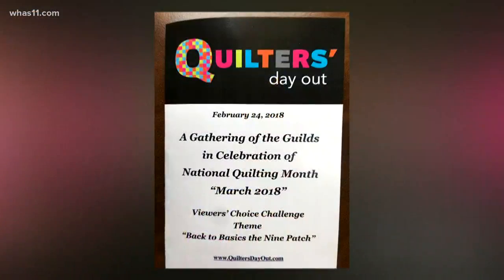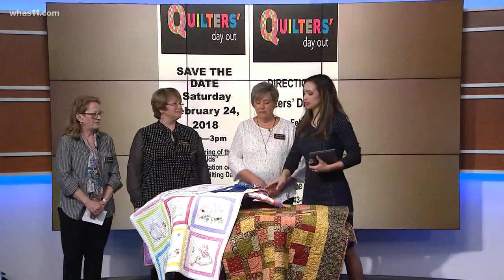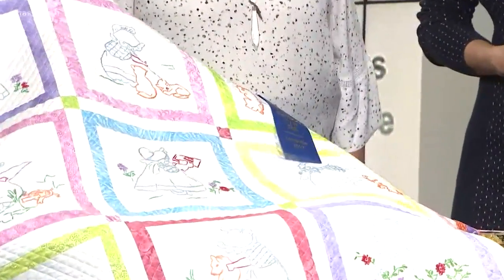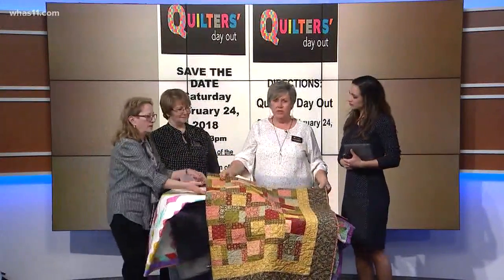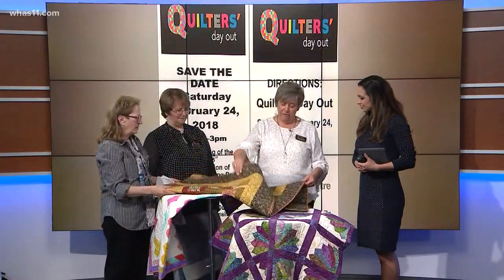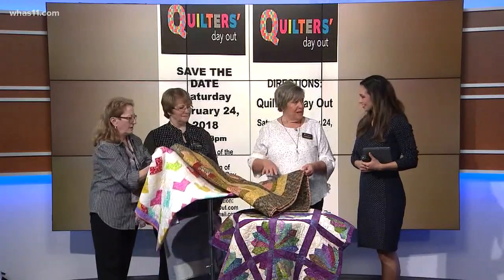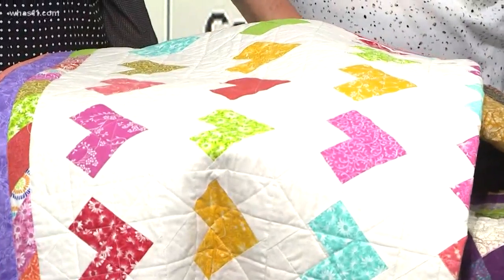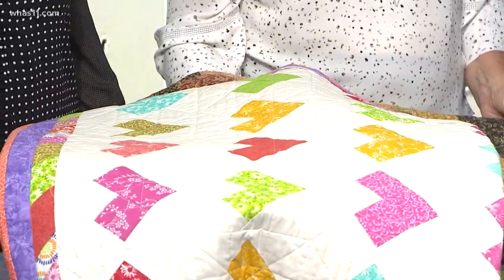INTERVIEW: Quilters' Day Out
The gathering will happen on Feb. 24.